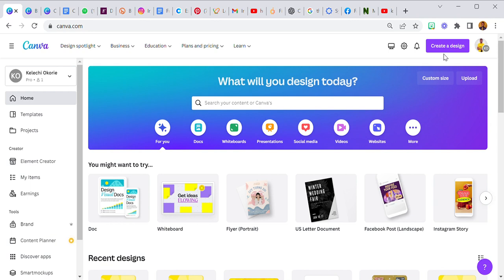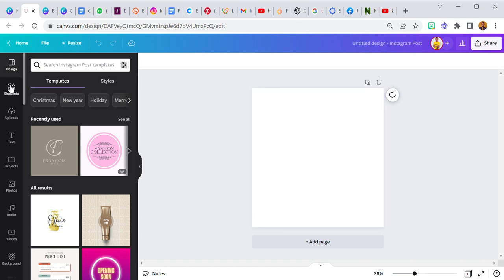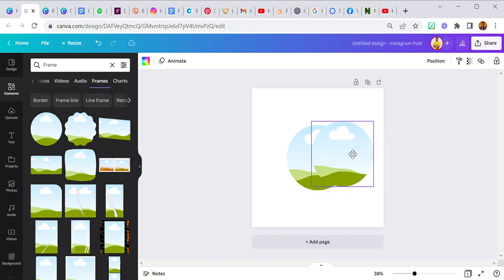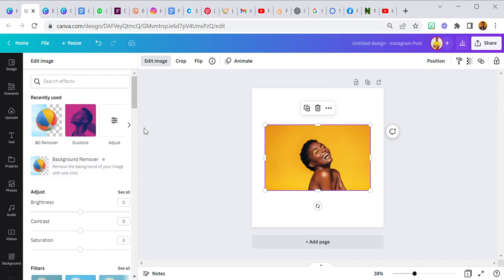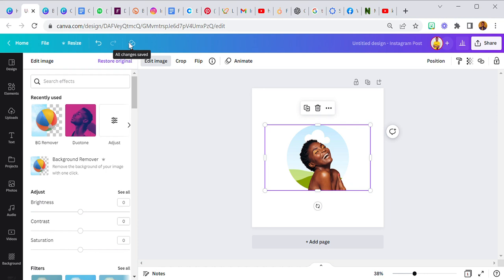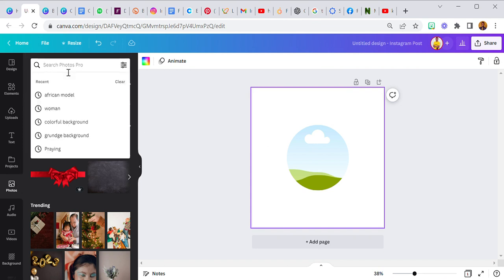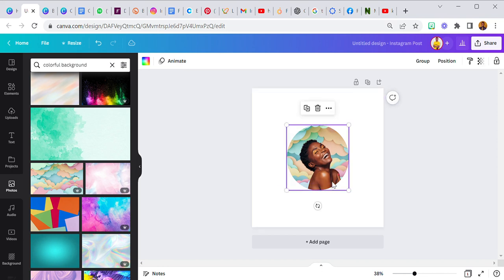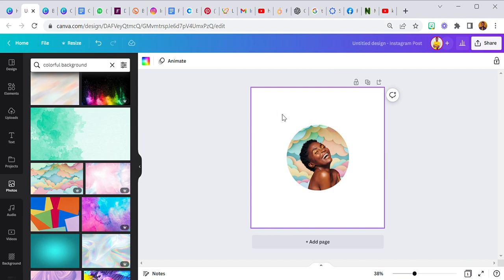How to add colour to your Canva frame backgrounds (2)